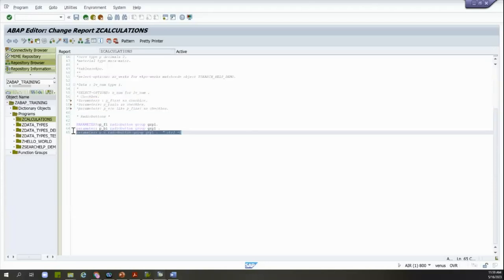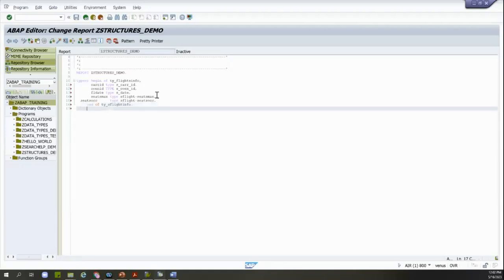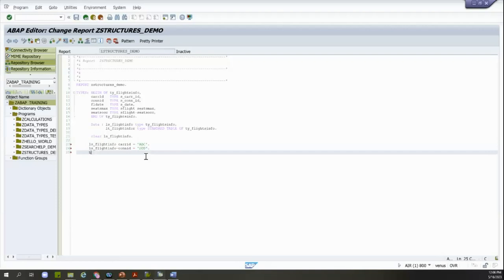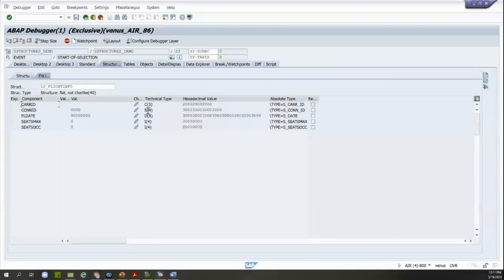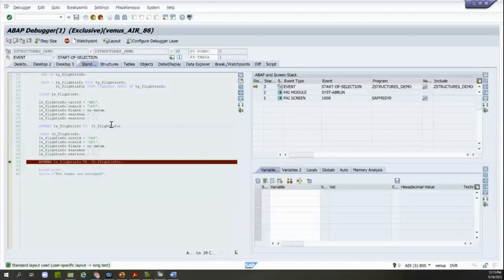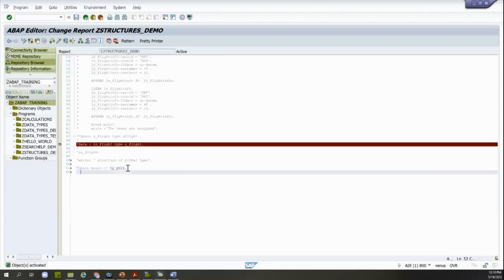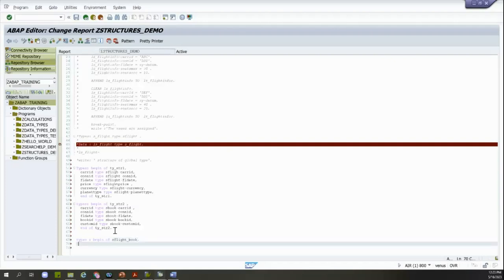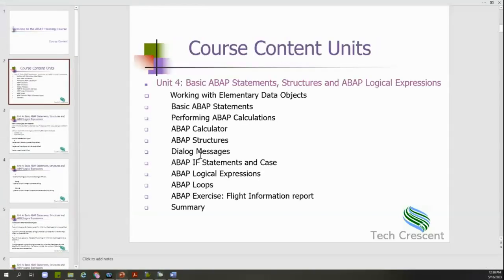unit 4.3 - Structure | Internal Tables | Append | Complex Structure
This video is my day 4 session on Structures and Internal Tables. There is a detailed discussion with some of my students and also there are some clarification of doubts. Hope this video gives an idea on Structures and Internal tables and complex Structures.